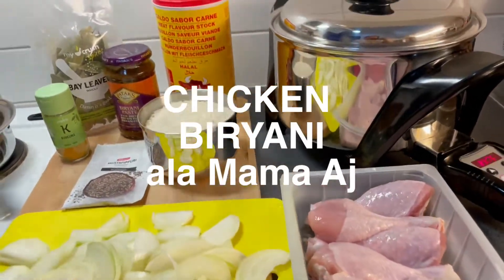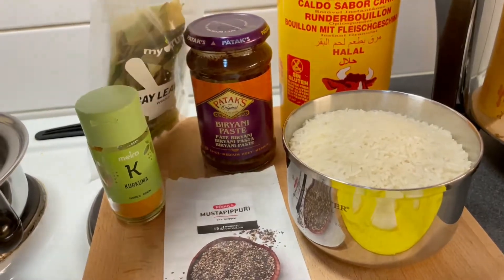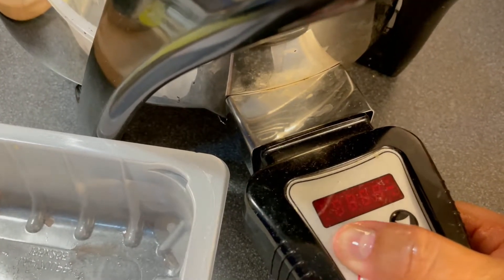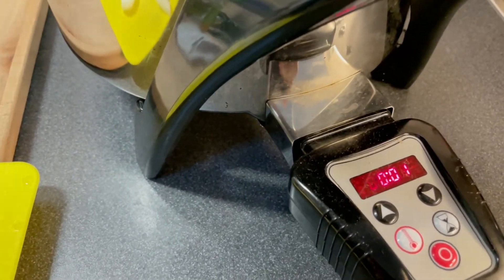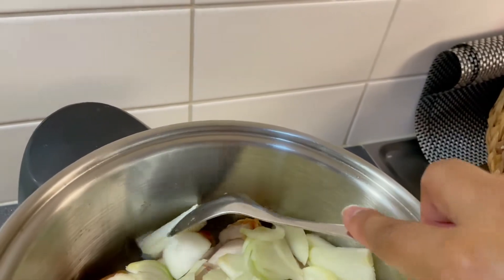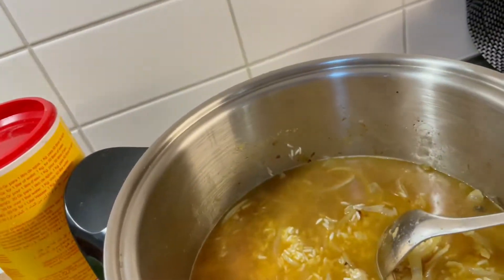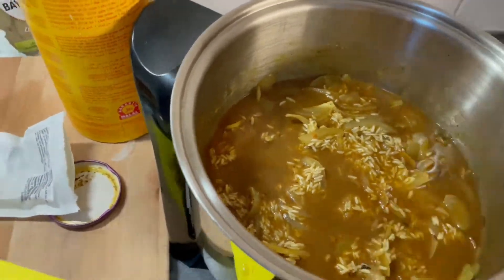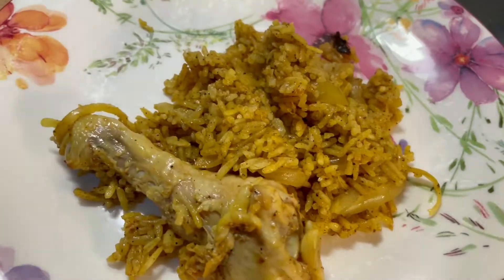Chicken Biryani - Saladmaster Mp5